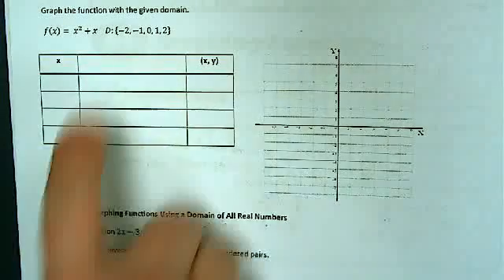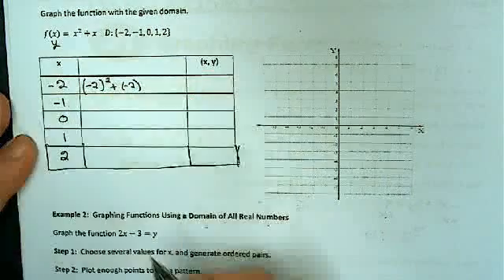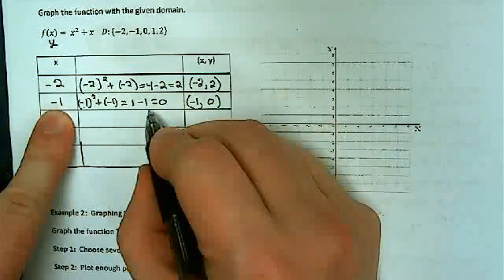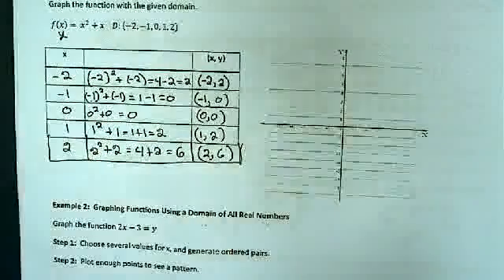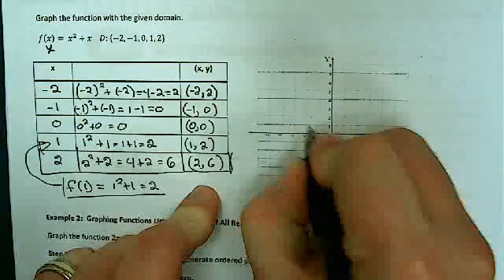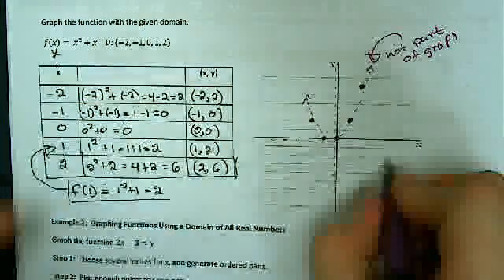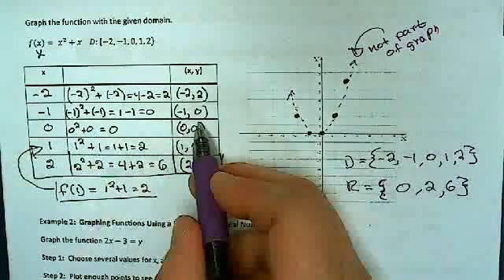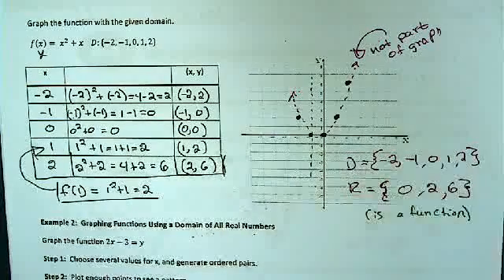Alg 4-4 Class Example 1